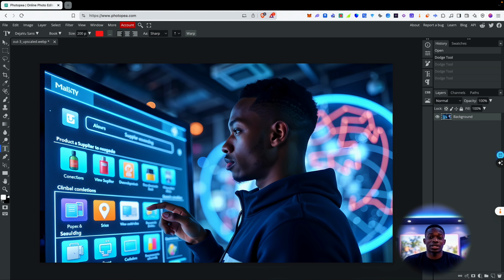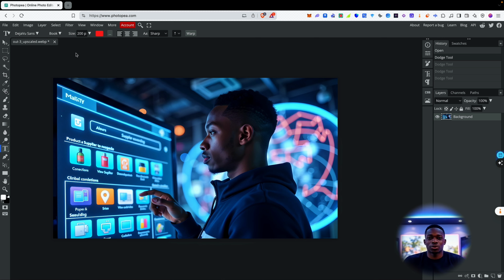Photopea: Professional Image Editing Right in Your Browser!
In this video, I’ll introduce you to Photopea, a powerful, browser-based image editor that brings professional design tools straight to your web browser—no installation required! Whether you’re editing photos, creating graphics, or working with PSD files, Photopea offers a free and accessible alternative to Photoshop. 🚀🖌️

🔑 What You’ll Discover in This Video:
✅ How Photopea supports over 40 file formats, including PSD, JPG, PNG, and SVG
✅ Tips for using Photopea offline, ensuring your projects stay private and accessible anywhere

With Photopea, you can create stunning designs, retouch photos, and convert file formats—all from your web browser. Perfect for designers, photographers, and anyone looking for a free, professional-grade editing tool! 🎨🖥️

Experience the power of pro-level editing—right in your browser with Photopea! 🔥✨